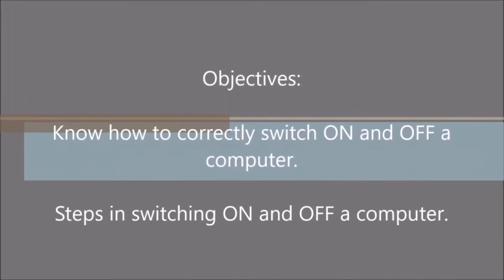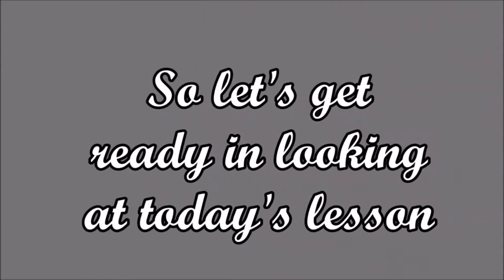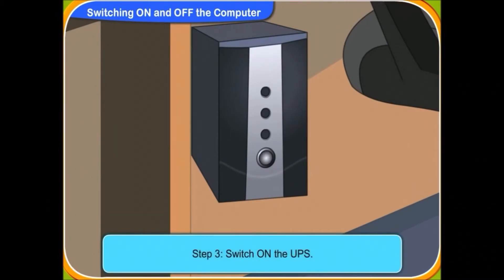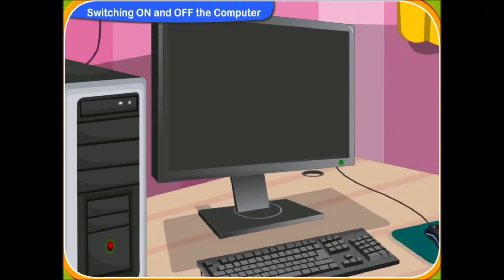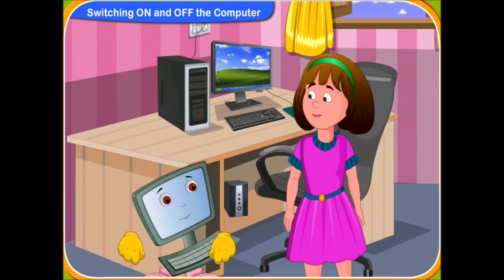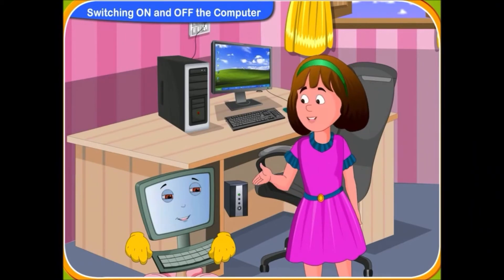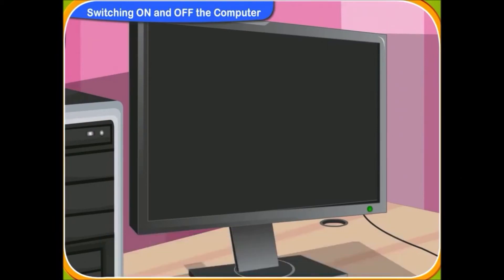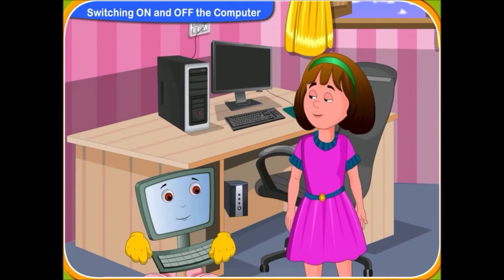Grade 1 starting & switching off computer